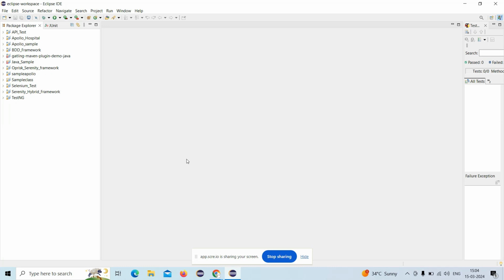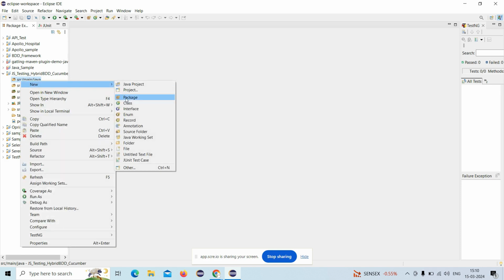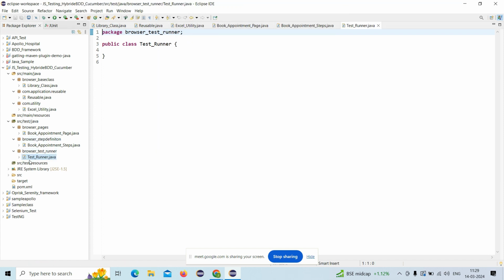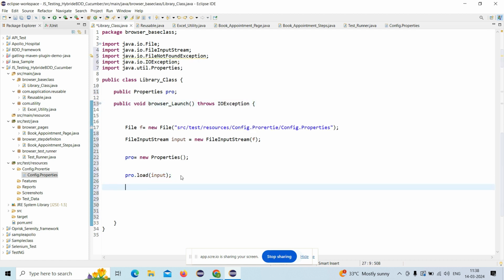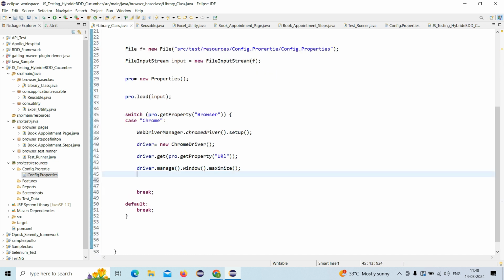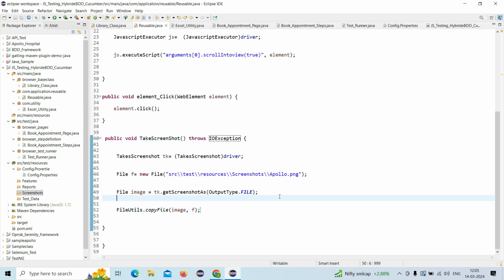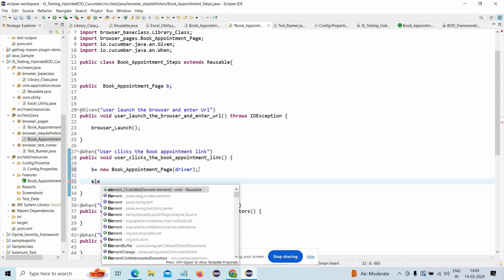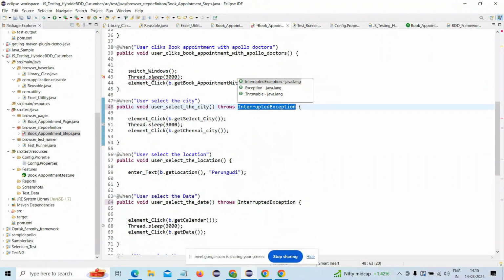Hybrid BDD Selenium Cucumber Framework|Healthcare Domain|Apollo Hospitals|JS Testing Academy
A "Hybrid BDD Cucumber Framework" is a  framework that combines Behavior-Driven Development (BDD) principles with Cucumber, a tool for running automated tests written in a plain text format.

Behavior-Driven Development (BDD): BDD is an Agile software development methodology that encourages collaboration among developers, QA engineers, and non-technical stakeholders. It focuses on defining the behavior of the system through examples in natural language (usually written in the form of scenarios) before any code is written.

Cucumber: Cucumber is a popular tool for implementing BDD. It allows you to write executable specifications in a plain text format (Gherkin syntax) that are easily understandable by non-technical stakeholders. Cucumber then executes these specifications as automated tests against the software being developed.

A "Hybrid BDD Cucumber Framework" would likely integrate Cucumber with other testing frameworks or tools to provide a more comprehensive testing solution. For example, it might combine Cucumber with Selenium for web application testing, Appium for mobile application testing, or other testing libraries for API testing or database testing.

This Video includes basics and advanced techniques for Automation testers to learn Hybrid BDD Cucumber Framework

CHANNEL: @jstestingacademy